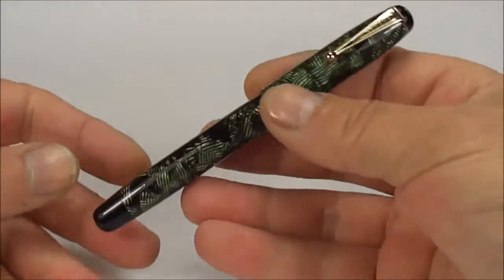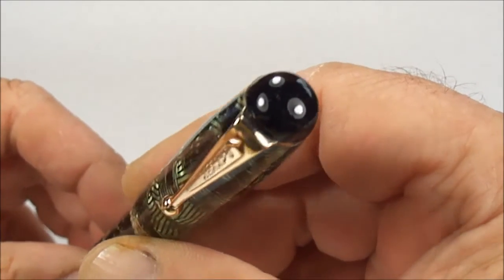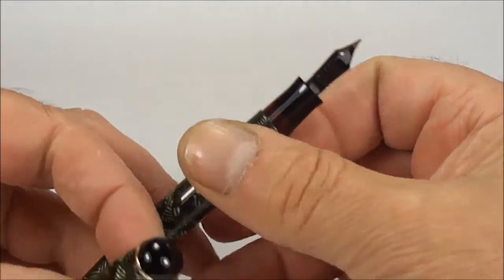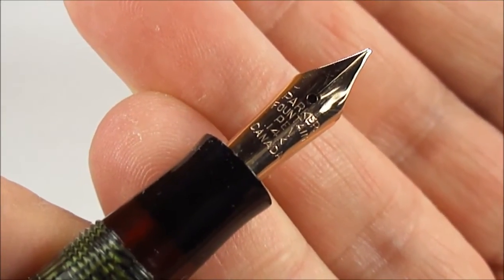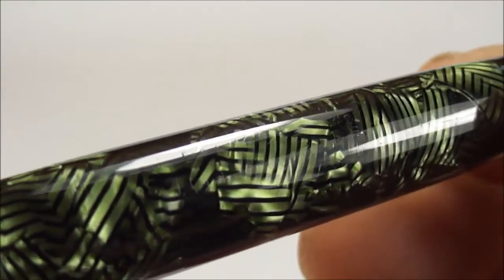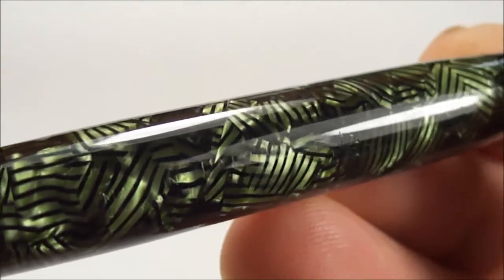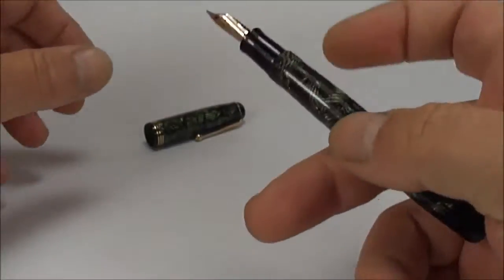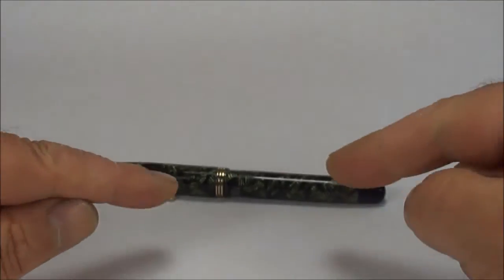Parker Televisor MK I Fountain Pen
Parker Televisor MKI button filler fountain pen made in Canada from circa 1935-40s in striated green and G/F trim and the original 14k Canada nib. A beautiful example of this mid range pen from Parker.